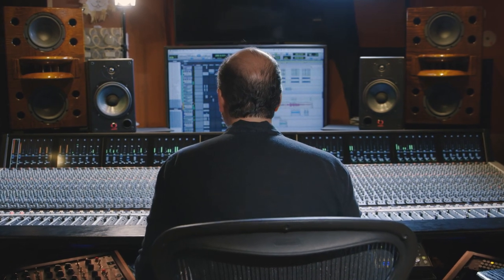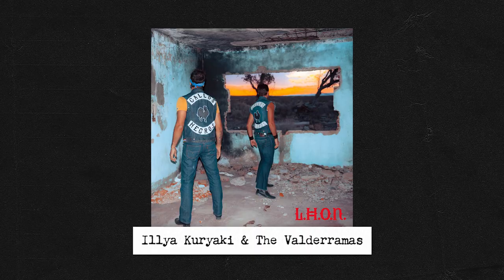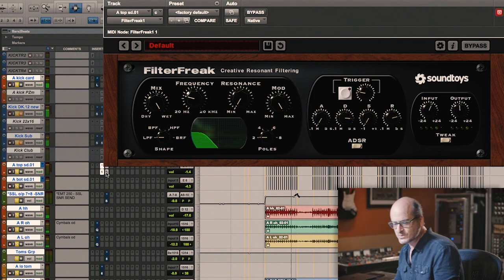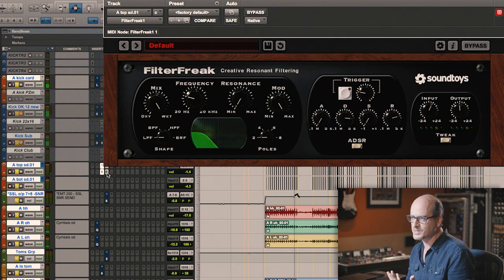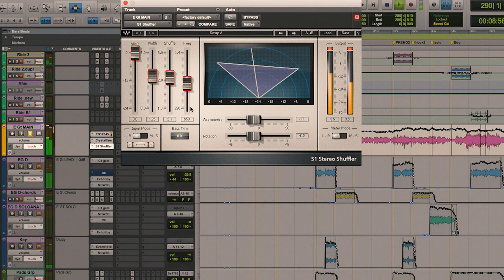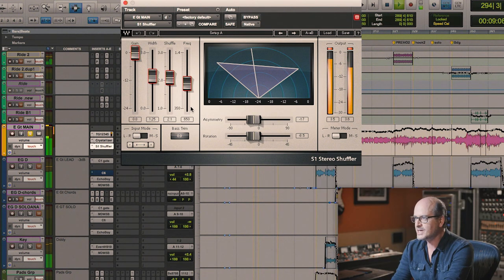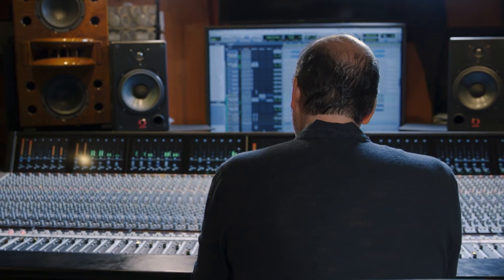Rafa Sardina mixing 'Estrella Fugaz' by Illya Kuryaki & The Valderramas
Step inside Rafa Sardina's private studio to explore the process of mixing 'Estrella Fugaz' by Illya Kuryaki & The Valderramas! In this series, the famed engineer shares the techniques he applied to mix the record with an emphasis on separation. Rafa gives an overview of his studio setup and workflow, plays the rough mix, discusses the production, and demonstrates how he enhanced the sonics. You'll learn how he added lush ambience and low-end punch while retaining clarity across the spectrum. He reveals how this was achieved using a diverse array of analog and digital tools, from vintage equalisers to modern imaging plug-ins. Aside from showing his methods, Sardina draws comparisons between important aspects of his field – additive vs. subtractive EQ, mastering with and without compression, summing through different units, and more!